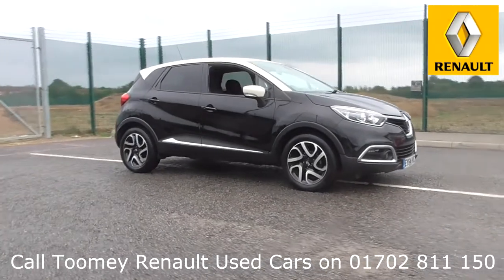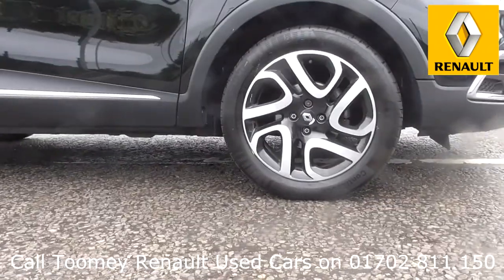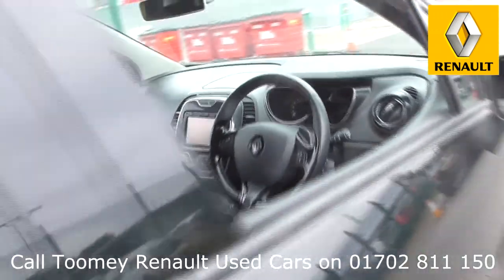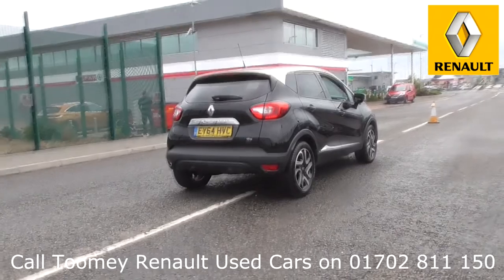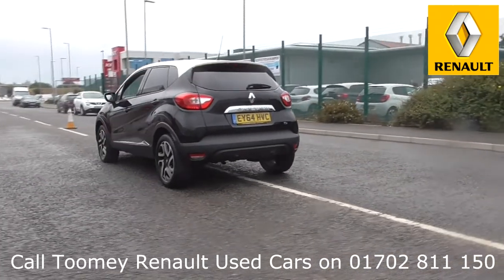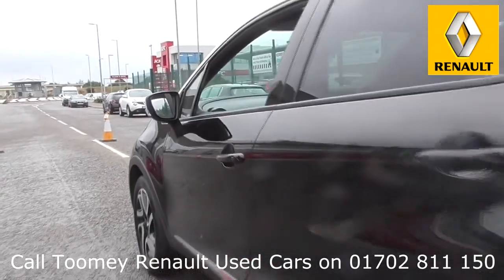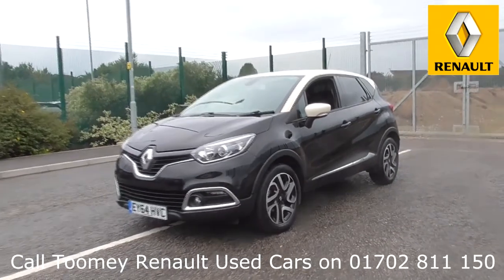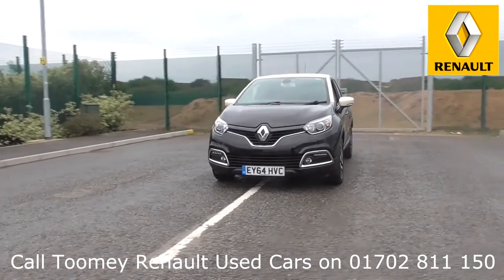EY64HVC RENAULT CAPTUR Used Renault Captur TOOMEY MOTOR GROUP